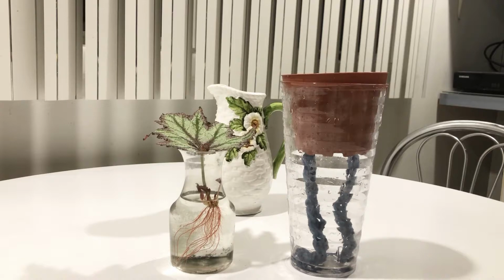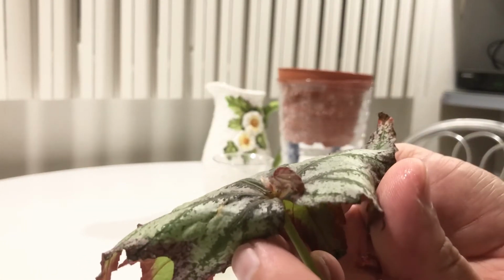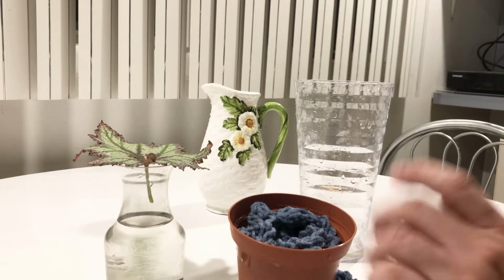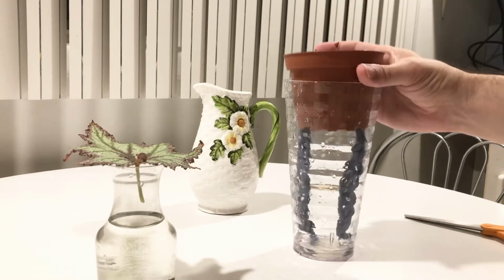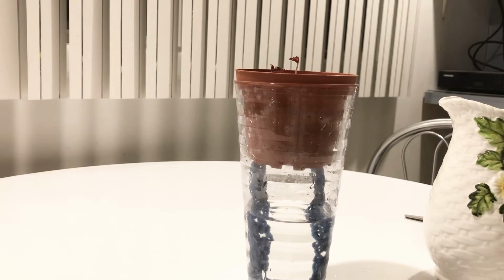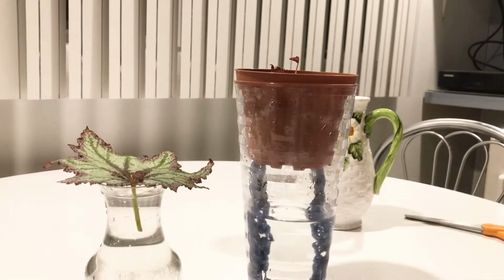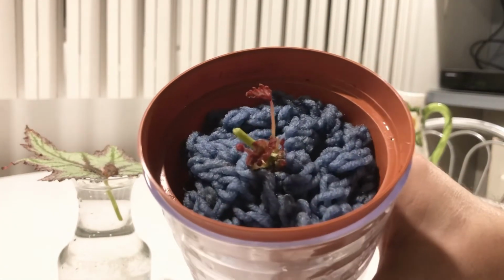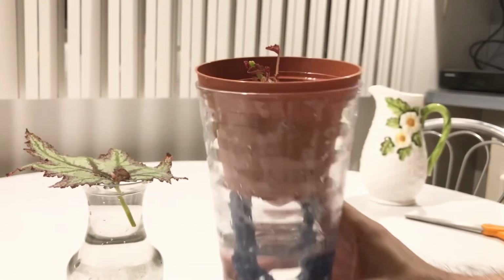Begonia Connie Boswell - Propagation Ready To Pot Up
Let’s pot this néw baby up in some acrylic!!!  Connie Boswell is a beautiful upright, jointed, rhizomatous begonia! 😃👍🏼🪴